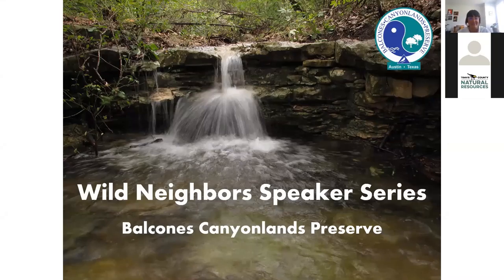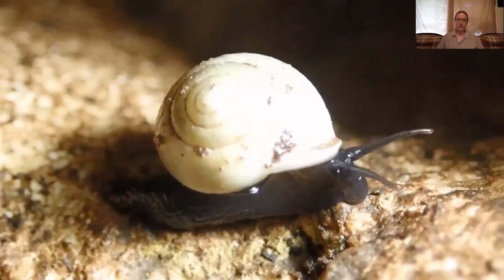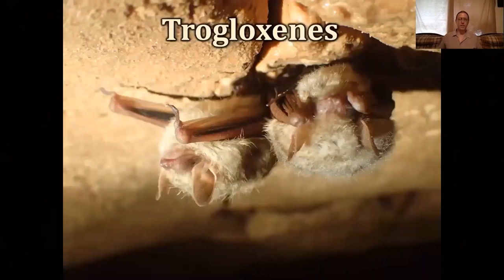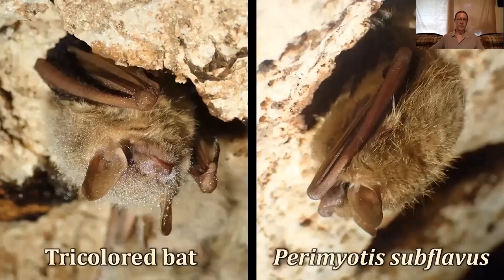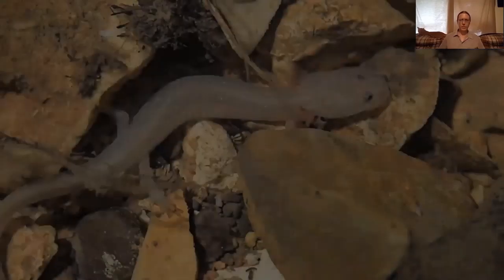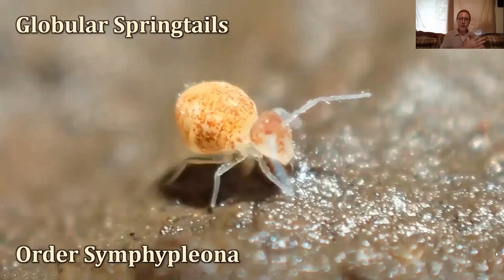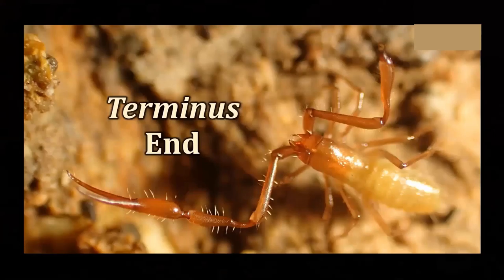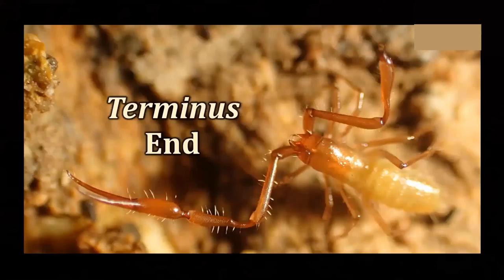Wild Neighbors: Central Texas Cave Life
City of Austin BCP biologist Colin Strickland shows photos and videos of the commonly encountered organisms in Central Texas caves, starting at the cave entrance and working his way deeper underground.